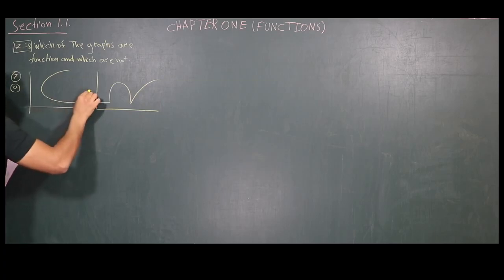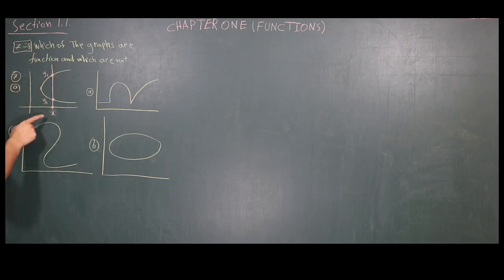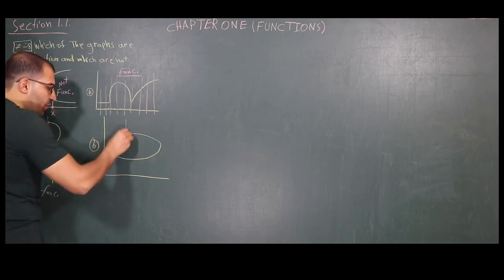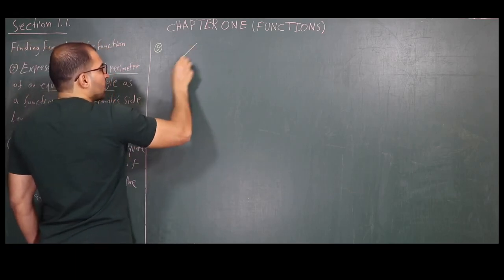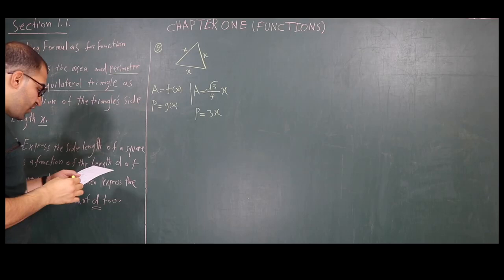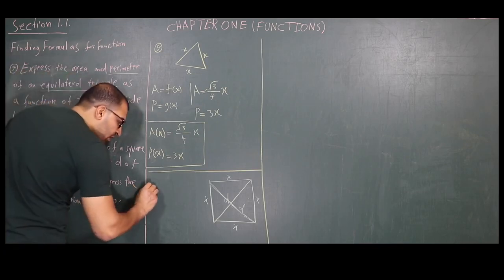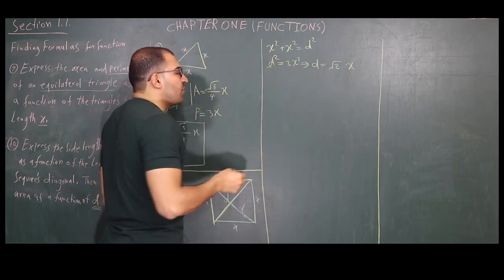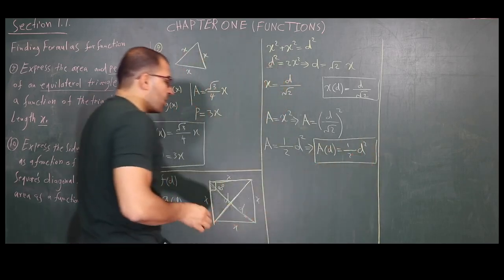1.7- Functions & Their Graphs/Domain & Range/ Solving Exercises 7,8,9 & 10: Part Four